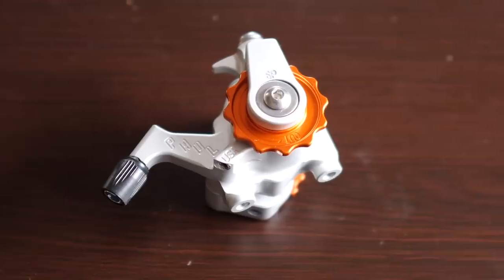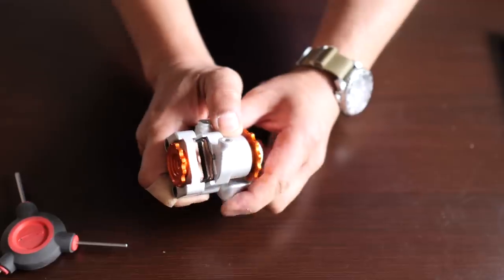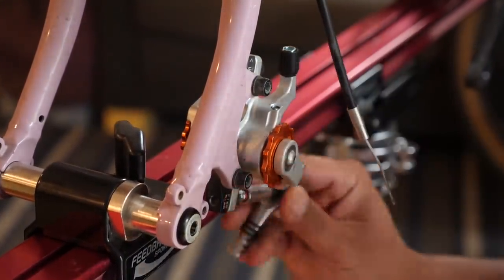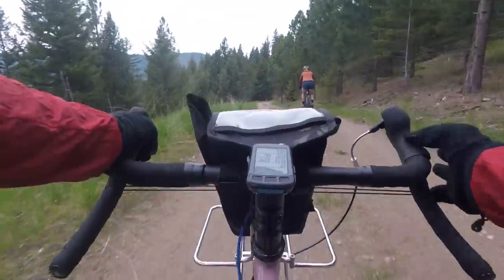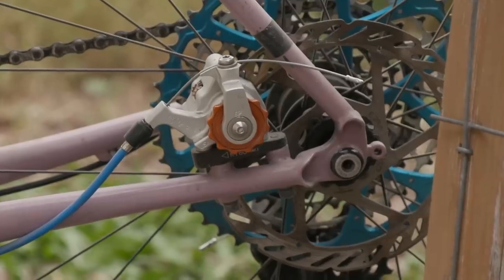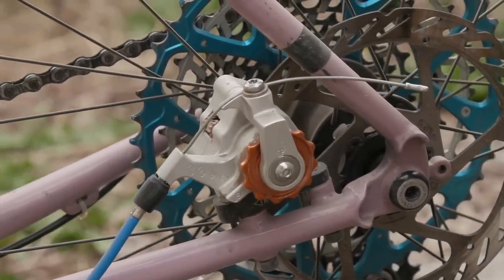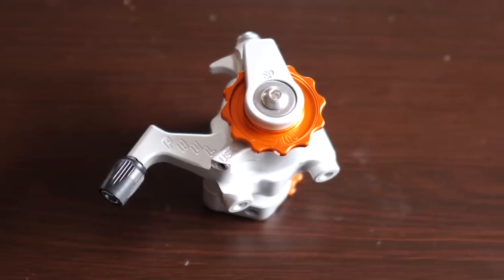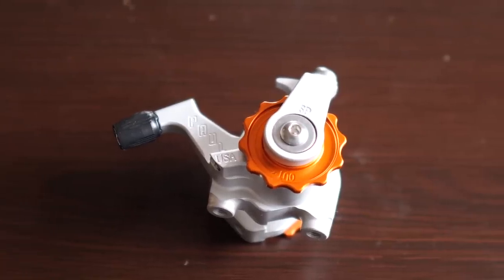Paul Klamper - Worth the 💰💰💰?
Paul Klampers are definitely bike bling, but how well do they stop and are they worth it?
*Brakes provided by Paul Components for review